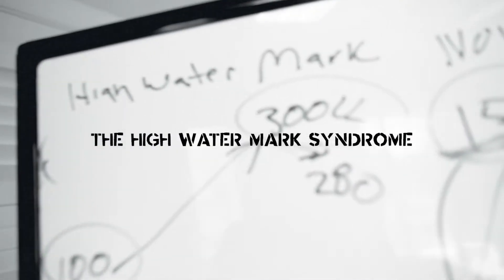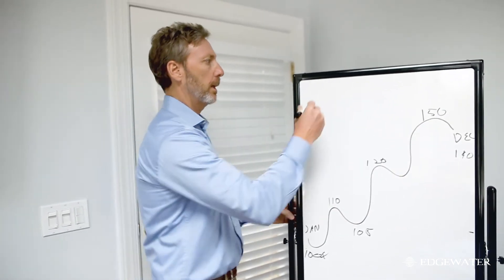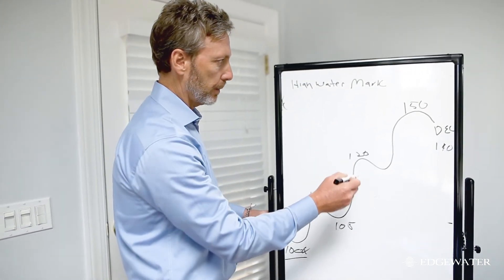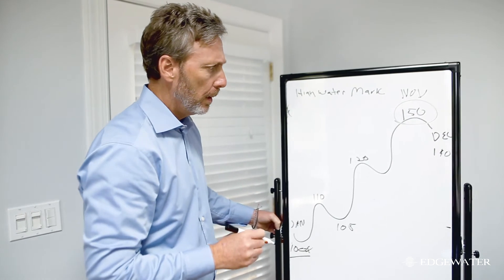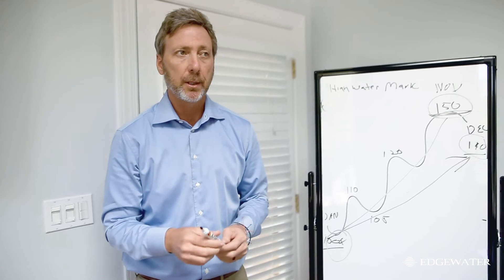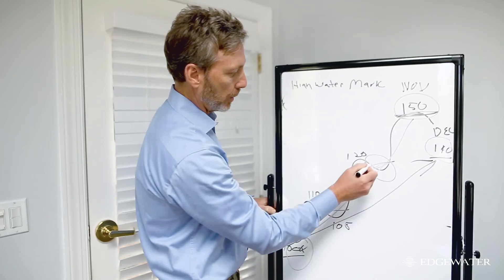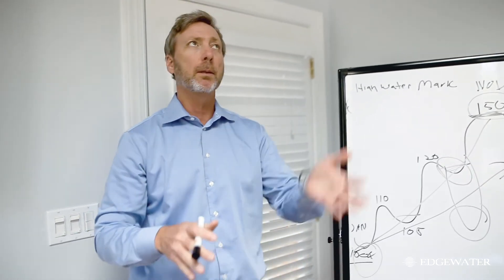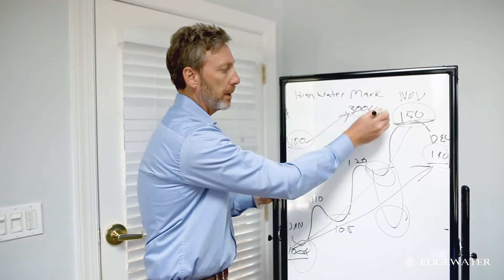The High Water Mark Syndrome | Scott Brown | Edgewater Family Wealth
We are Family. We are Financial Advisors. We are Edgewater Wealth.